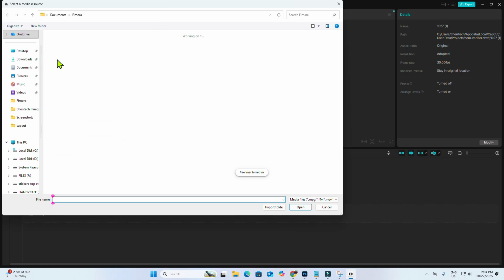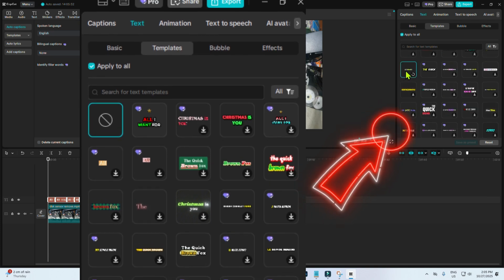Try CapCut Pro, Easy auto capton! Subscribe and get 7 days of free Pro